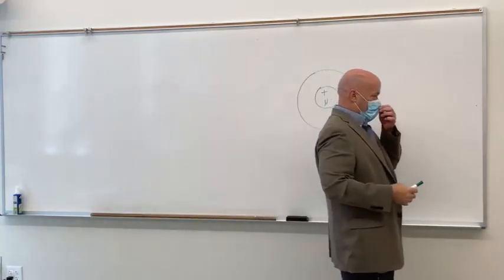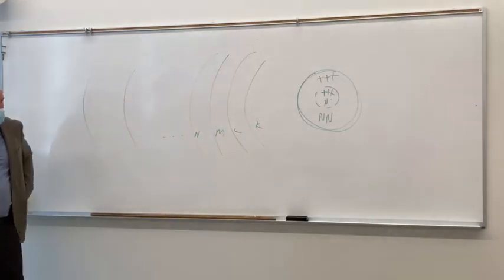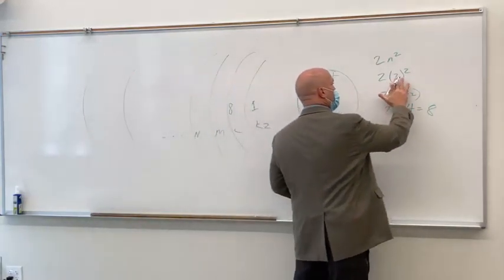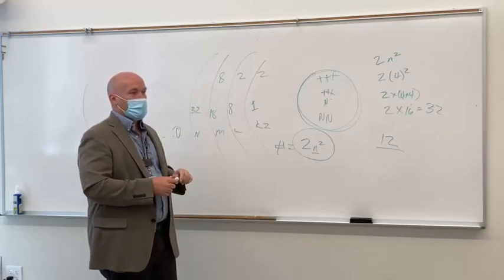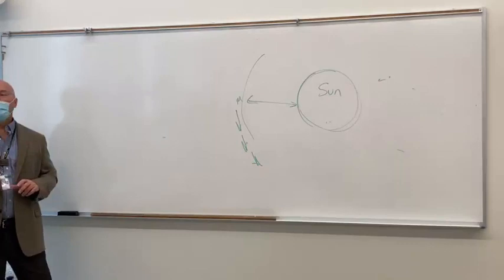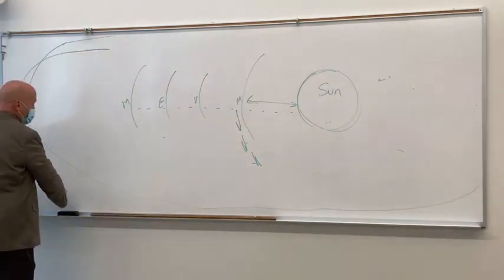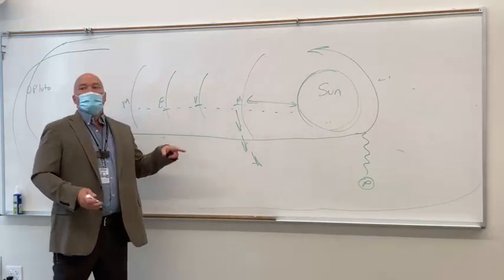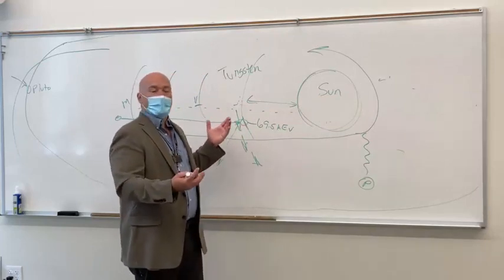Atomic structure, electron arrangement, the element that we use to create x-rays from electricity.